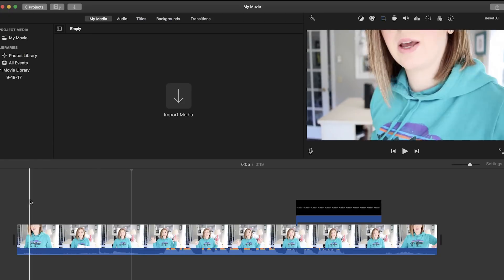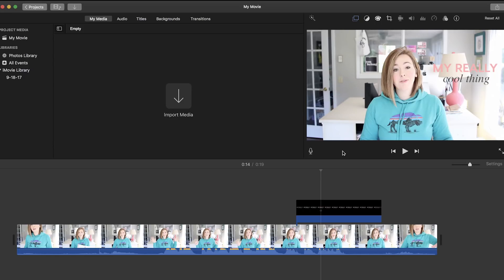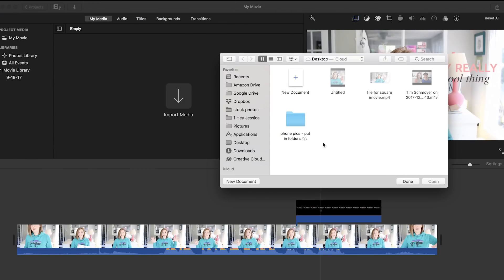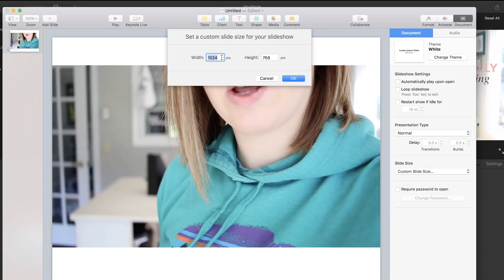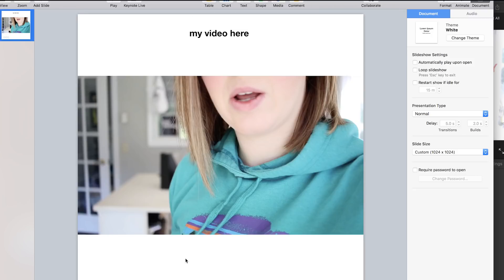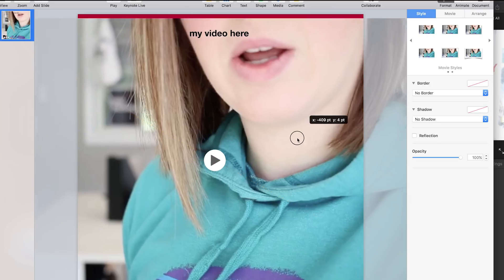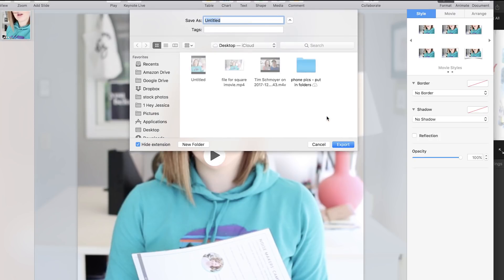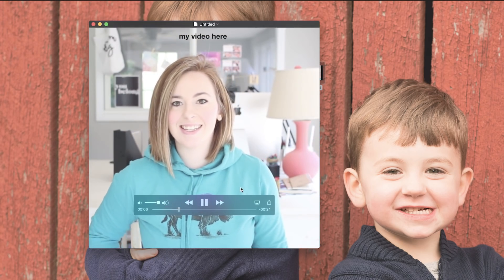How to make a square video in iMovie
It’s been a mystery until now but I’m teaching you how to make a square video in iMovie.

Fun fact: Square and vertical videos have a better viewing and retention rate on Facebook. Why? Because when someone is scrolling the ol’ ‘book on their phones, a square video takes up way more “real estate” on the screen than a horizontal video does (and the same with vertical, of course). Think about it, have you ever been scrolling and saw a video - which catches your eye more, the one that’s smaller and horizontal or a bigger, square video?

It's not natively built-in to iMovie to do this but have no fear!